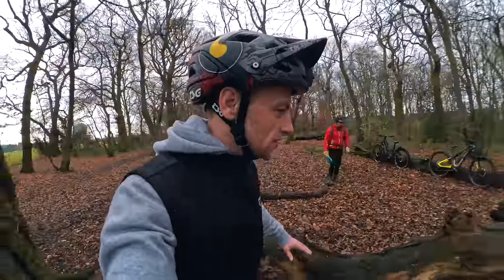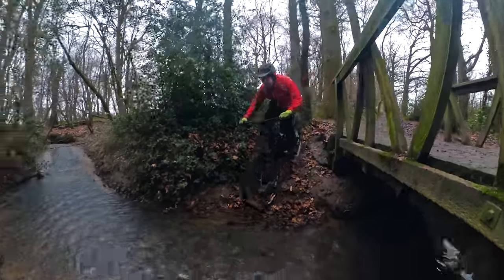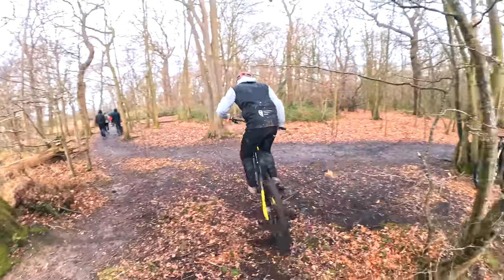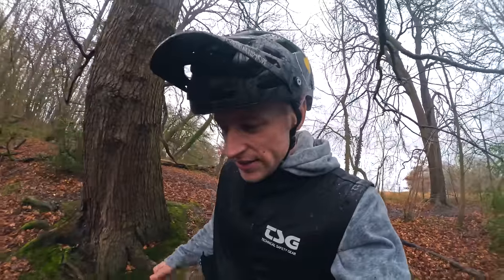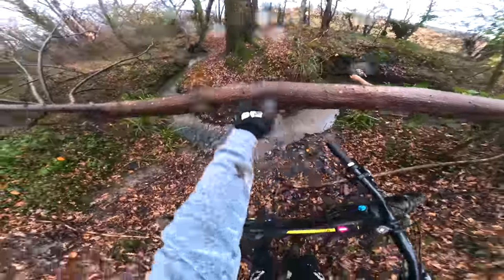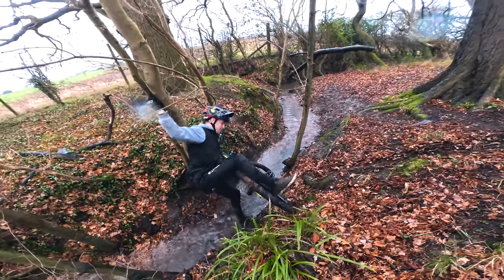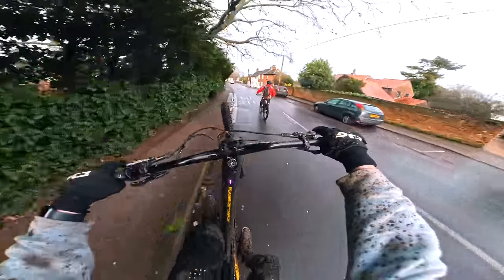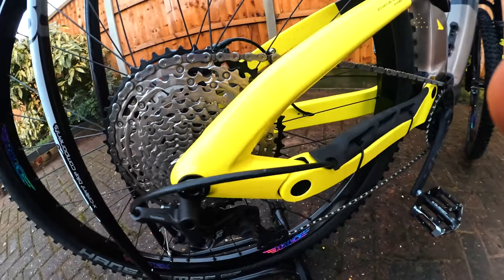I GAVE MY DAD A NEW BIKE AND WE PUSHED OUR LIMITS!!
I decided that it was time to gift my dad a brand new Haibike ALLMTN 10 electric MTB...

My Dad has been riding bikes for years and loves his EMTB however his old one was getting a little old so we upgraded his bike and went to ride our local woods...

The local woods are perfect for all levels of rider... It doesn't matter if you are a beginner or advanced MTB rider there is something here for everyone.

I upload videos 3 times per week covering all disciplines of riding and topics including Full speed downhill, Huge free ride and dirt jump tricks, XC rides, EMTB adventure riding, trail build series and general bike vlog's, challenges How to video's and MTB games.

Whether you are a beginner MTB rider or Advanced there is something for everyone on my channel so sit back and enjoy!